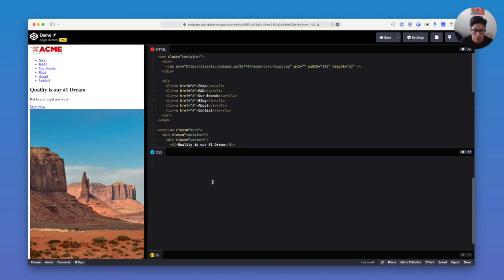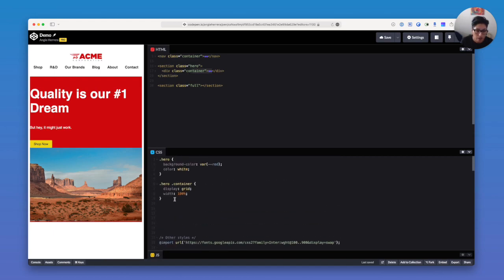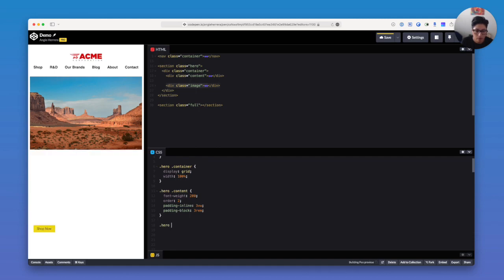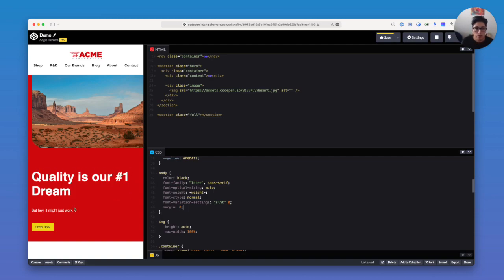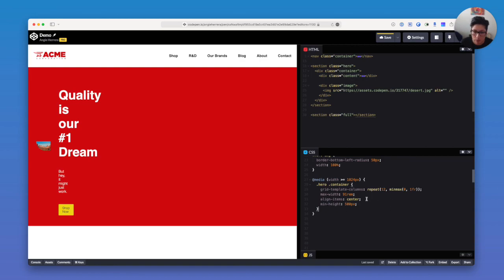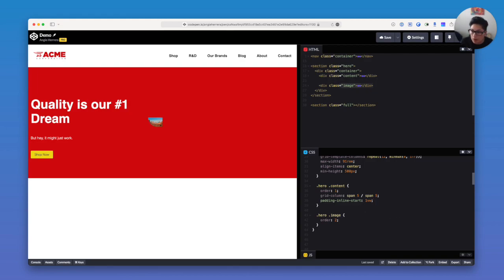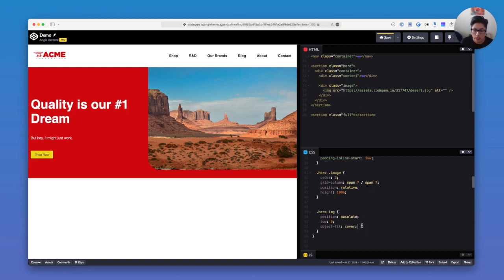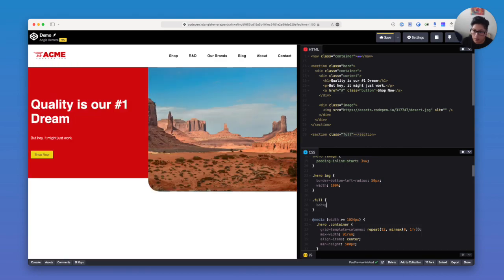CSS: Vertically Break an Image Out of its Parent Container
I was working with an agency on a website build that included what the designer called a "drop image" section or component. Basically, the text sits on the left and an image to the right. No big deal but in this case, the image also drops below the height of the parent section and overlaps the content block/section below it. It took a little bit of trial and error but the result was exactly what the designer was after. So I thought I’d share how I did it.

If you're a CSS pro/veteran/expert, skip this video. 😉